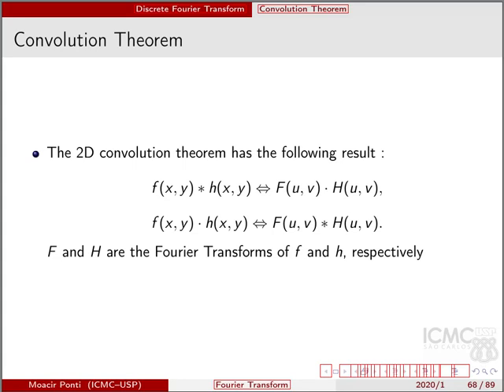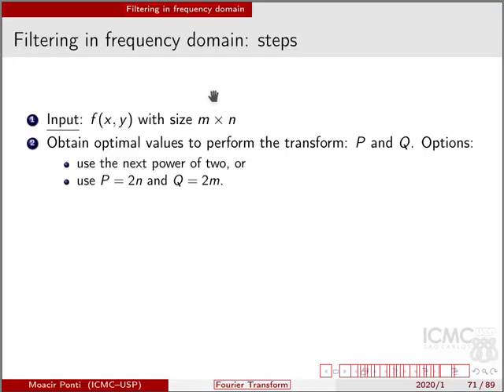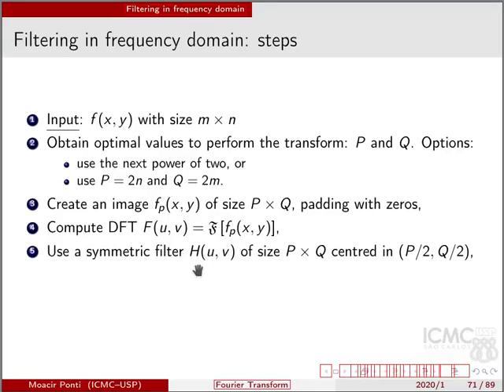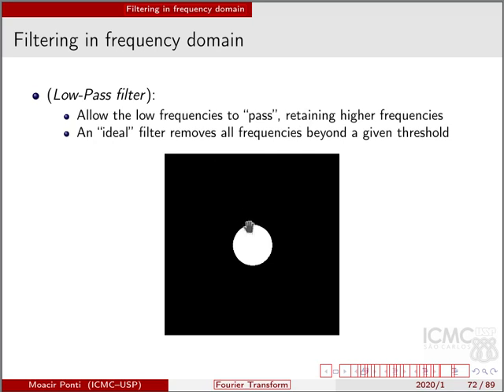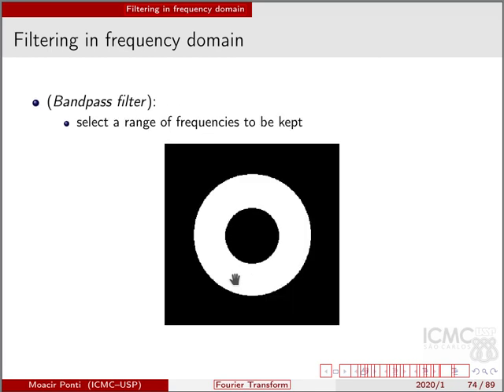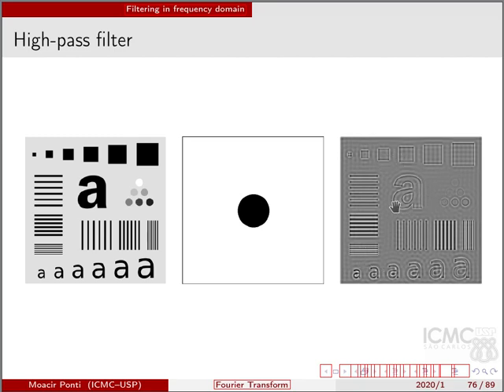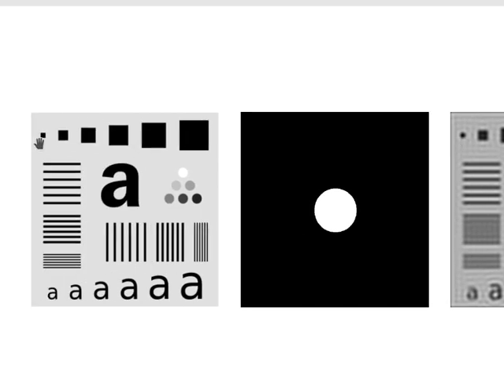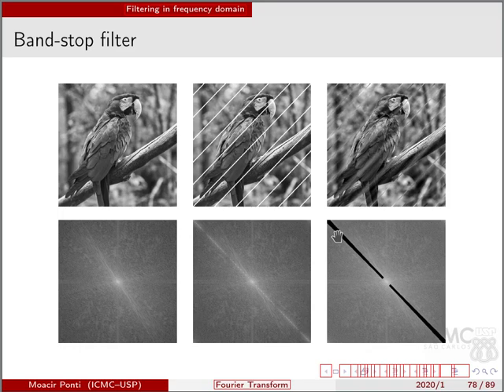DIP 04 - Fourier Transform - (8) Processing images in the frequency domain